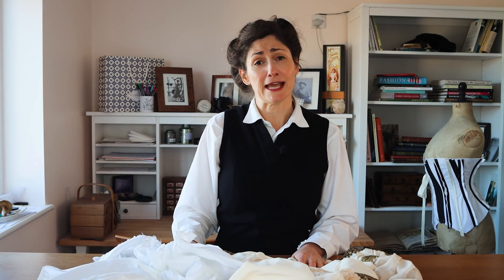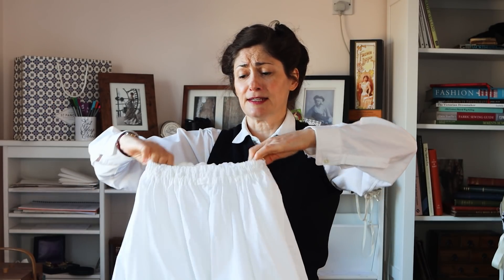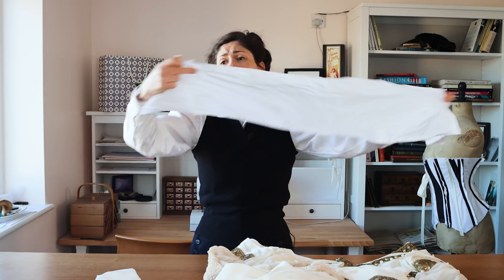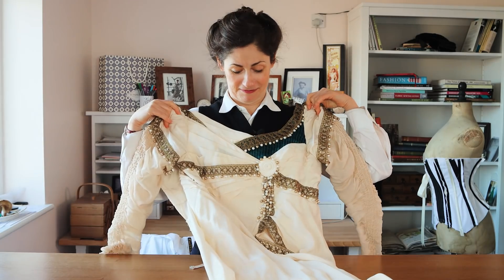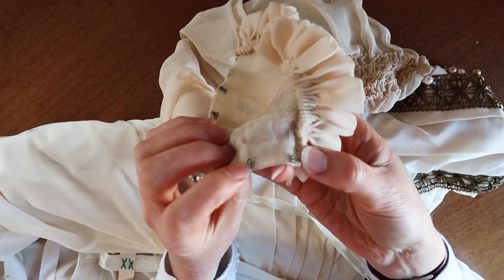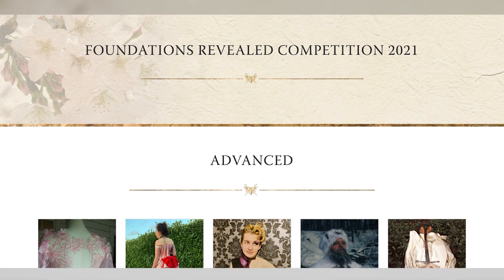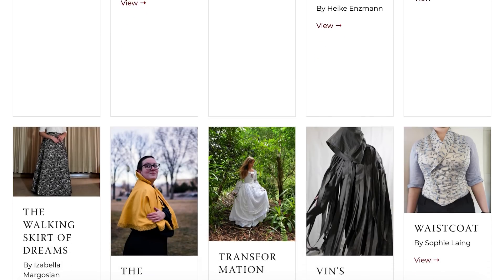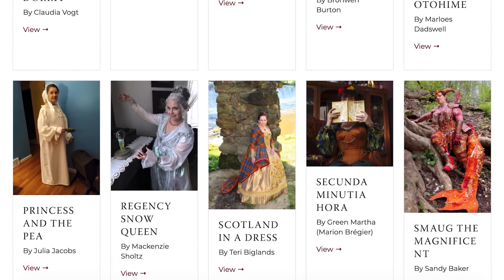How to Stop Comparing Yourself to Others (for good this time)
Comparing yourself and your work to other people and their work is mostly pointless... it usually just makes you feel bad. And I know you know it... intellectually, at least.

But just in case you aren't thoroughly convinced down to your core yet, let me show you why it's also an illusion. If I've got this video right, you'll never look at comparison quite the same way again.

'Lens Flare' by Peter Sandberg
'Crystalline' by Dovetail
'Transcendence' by Johannes Bornlof

Your letters and cards are welcome at Mr Worth's old place.
7 Rue de la Paix
Paris 75002
France

If you're in the UK, I also have an address here:
1 Northumberland Avenue
Trafalgar Square
London
WC2N 5BW
United Kingdom

Please don't send parcels - the fees to have them imported/forwarded to me are expensive!

Thank you, thank you, to everyone who has sent something to me. It is deeply valuable to read your words in your own handwriting and hold them in my hands. It helps me to connect to who you really are, and what you really need from me. I read, enjoy and treasure every one. Thank you.